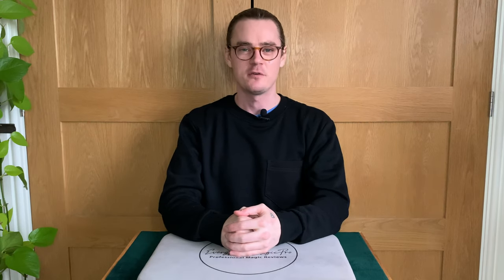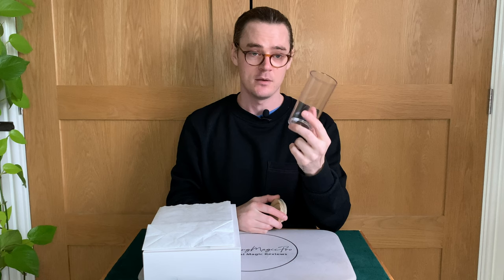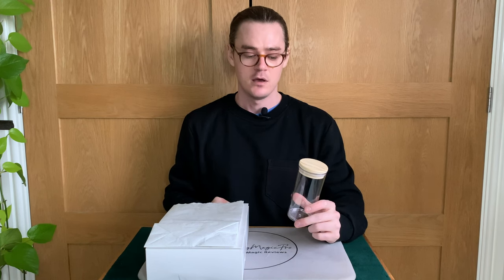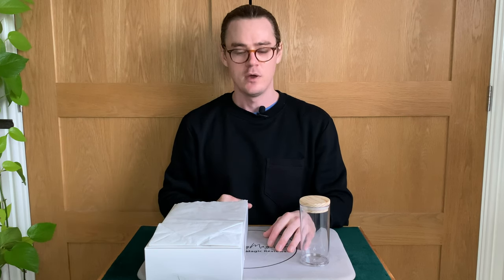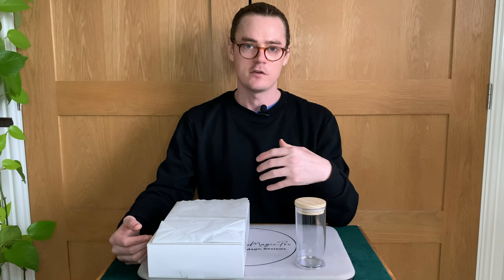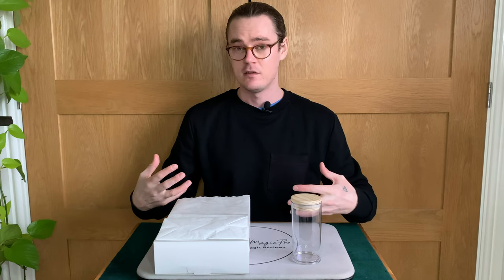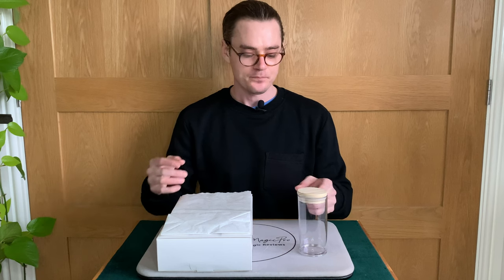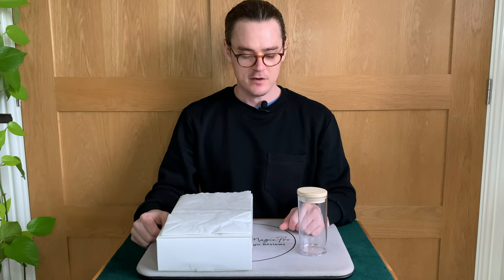Appearing Glass by Steve Thompson Review (IMPORTANT INFORMATION)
"A revolutionary new way to produce a full glass of liquid in a totally impossible way. This innovative method allows your audience to both see and hear the moment an object appears out of thin air.

With a variety of all-time best sellers under his belt like “Glance”, “Flite” and Video Chat Magic, Steve Thompson is one of the most innovative and respected creators in the industry. But “Appearing Glass” may be the closest he’s ever come to “real” magic.

A Brand-New Method
You’ve seen the basic idea before, but never in a way as fair and incredible as “Appearing Glass”. This is the key to finally taking that extra step from “amazing” into the realm of “truly impossible.”

Other marketed effects follow a similar pattern: you remove a bag from your pocket, unfold it and produce a glass of liquid. Many of them even allow you to show the bag is completely empty first. However, before you can make the production happen, a fishy move needs to occur for the glass to somehow get pre-loaded in the bag.

This typically requires you to either ruin the flow of the routine by creating an offbeat at a critical juncture or find a seemingly viable excuse to justify your actions—which, unfortunately, can sometimes transform into a giant arrow pointing directly at the method when the audience recaps the effect.

“Appearing Glass” by Steve Thompson solves this problem.

You can show the bag empty and even have a participant place their hand inside to verify nothing is there. Then, instantly, without ever putting your hand inside the bag, you make a glass appear with a visible and audible thud. They can immediately reach in and take it out themselves.

Don’t want to produce a glass? You can also use the bag to produce phones, cubes, decks of cards, or any other similar object.

This modern take on a popular effect is visual, fast, safe, and simple. The premium props are a joy to use and make “Appearing Glass” practical enough for every performing situation from stage to close-up.

The Perfect Gimmick
The centerpiece of “Appearing Glass” is the custom-made, wildly-clever gimmicked bag that is about as close to perfect as possible. You won’t be able to stop yourself from smiling when you see how clever it is.

The best part is that it’s been designed to be easily operated with one hand. This greatly simplifies the handling while simultaneously amplifying the fairness. Let them examine it and then instantly make the glass appear like real magic.

Constructed from durable Tyvek™, this bag is built to last countless performances. It’s resistant to tears and water, making it especially useful when making a tall glass of liquid seemingly drop out of thin air.

The Perfect Glass
Careful consideration was also given to the custom-made, high-gloss glass. It looks just like a real glass, but is constructed of durable acrylic that is not only light and easy to steal, but won’t break if you drop it. The custom-designed lid keeps the liquids from spilling until you’re ready. It can then be quickly, quietly and discreetly removed with one hand right before you load the glass into the gimmick.

The Perfect Steal
Ok, so this part is technically not new. But, the way Steve pairs a slight modification on a classic holdout with a totally justified and simple steal is unrivaled. Every movement is motivated perfectly to make it completely invisible. With a little practice, you’ll be fooling yourself in the mirror. All you need is a belt and some type of coat, hoodie, cardigan or similar.

Oh, and once you’re loaded, the glass is ready to appear instantly whenever you’d like. And you don’t have to rush anything. In the loaded position, you have 220-degree working angles that enable you to confidently show the bag empty one more time immediately before the appearance. This is a true game-changer.

From the Stage to the Table
While “Appearing Glass” is clearly a showstopper for any stage magic or parlor magic show, it was also designed with close-up magic workers in mind. Very generous angles and a quick reset time make it great for walkaround magic and street magic.

Don’t want to use it as an opener? The custom-made props allow you to safely perform this amazing effect at any point in your set."

00:00 Intro
00:13 TLDR
00:55 What Is It?
01:37 What Do You Get?
02:45 How Easy Is It?
03:54 Reset Time
05:12 Angles
05:42 Pocket Space
06:25 Final Thoughts